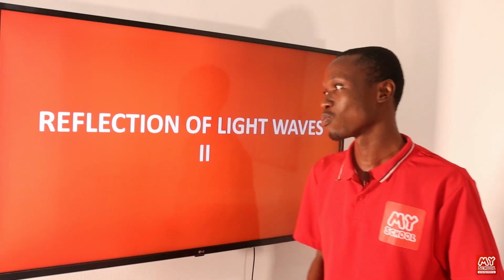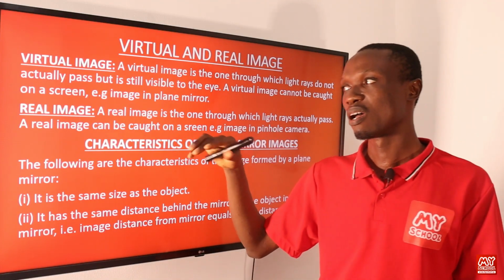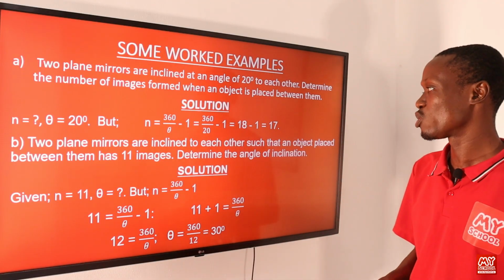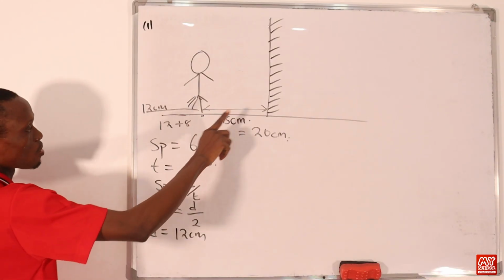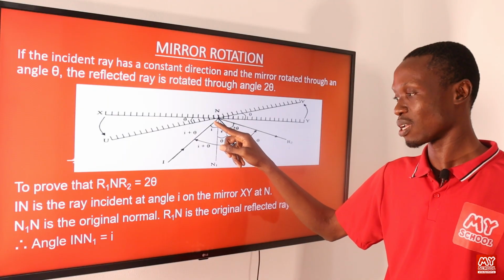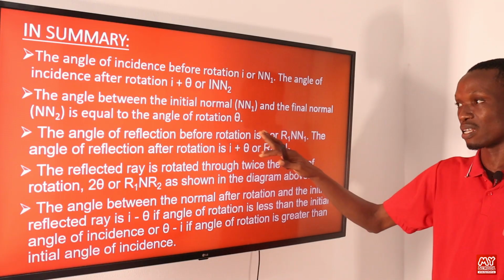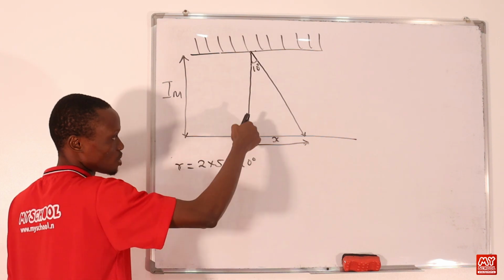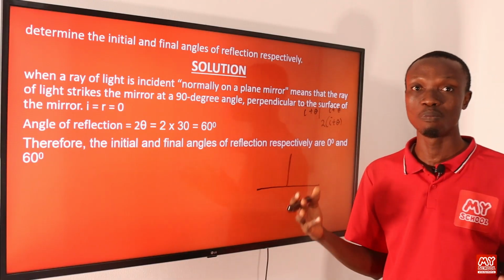Reflection of Light Waves - PART 2 (ALL YOU NEED TO KNOW)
In "Reflection of Light Waves - Part 2," we dive deeper into the fascinating world of mirrors! You'll learn how to draw ray diagrams to illustrate the formation of images by both plane and curved mirrors. We’ll also discuss practical applications of these mirrors, explain the mirror formula with solved examples, and much more.

SPECIFIC OBJECTIVES:
(1)Draw a ray diagram to show the formation of images by plane and curved mirrors.
(2) Explain some practical applications of these mirrors.